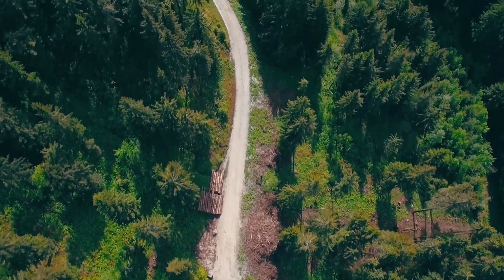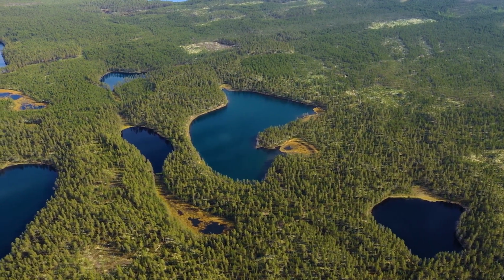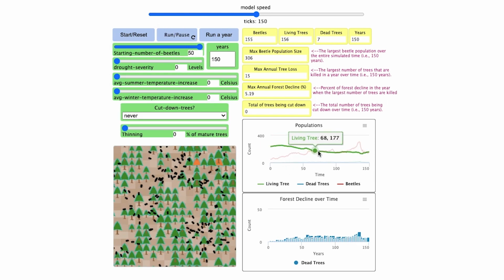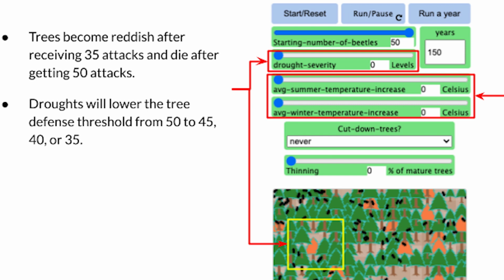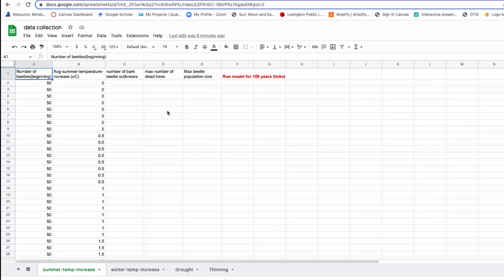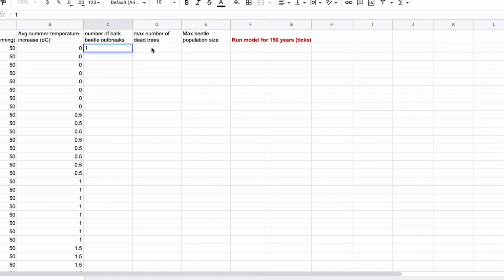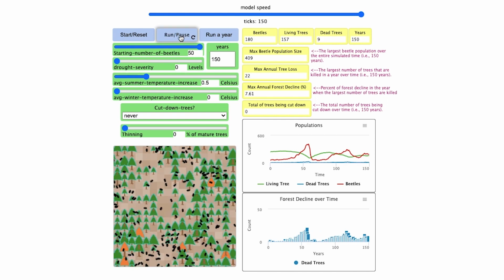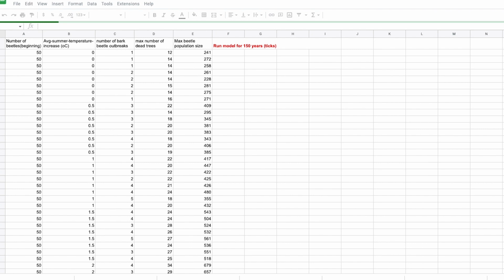Climate-Driven Bark Beetle Outbreaks (part 1)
Are you looking for a real-life phenomenon for students to understand the interactions and changes in ecosystems? Do you want to engage your students in exploring and investigating the phenomenon via data collection and analysis?  This video shows a computer model that allows students to examine climate-driven bark beetle outbreaks in the US. The model and relevant activities address the NGSS standards of ecosystems at the middle and high school levels.

00:00 Intro
00:25 Background of Climate-driven Bark Beetle Outbreaks
02:11 How to use the model
05:31 Test the effects of Rising Temperatures
Kuuse-koore C3 BCrask_ja_tegutsemisj C3 A4ljed_Ips_typographus.jpg. Tõnu Pani. C3 BCrask_ja_tegutsemisj C3 A4ljed_Ips_typographus.jpg
Orthotomicus_laricis_(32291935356).jpg. Gilles San Martin from Namur, Belgium. 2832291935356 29.jpg
MPB_RL.jpg, Ron Long.
Dendroctonus_rufipennis_f11060656_2b.jpg, Javier E. Mercado.
Southern_Pine_Beetle_(Dendroctonus_frontalis).jpg, Erich G. Vallery.